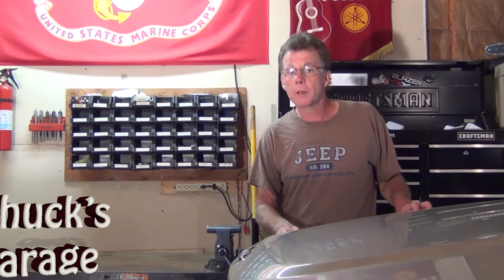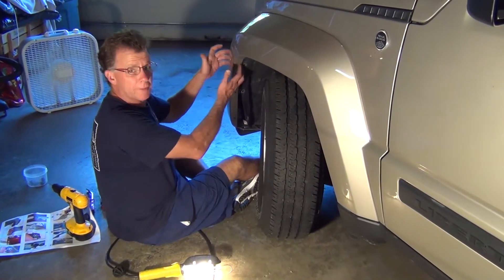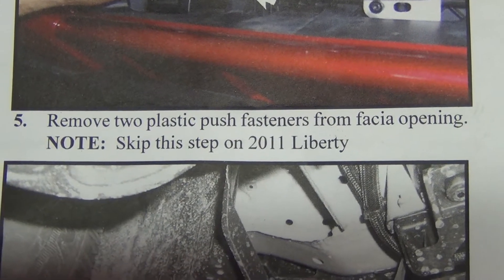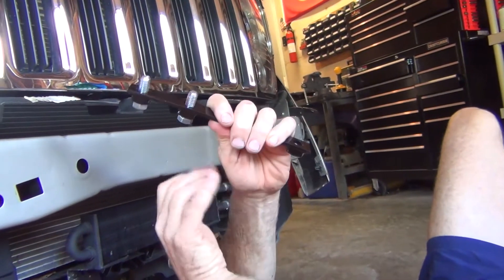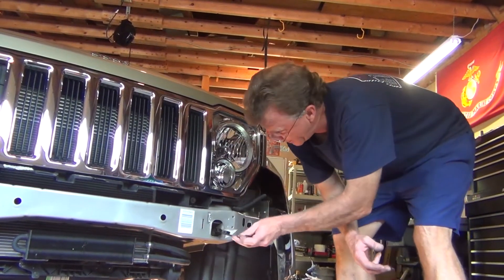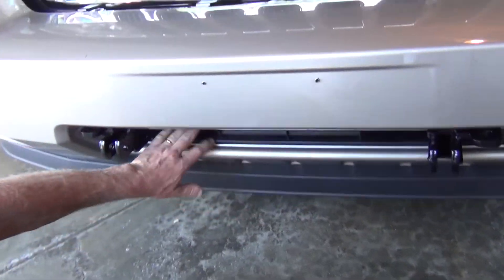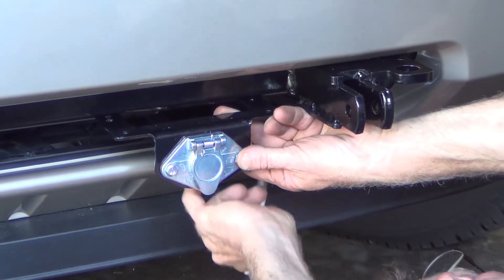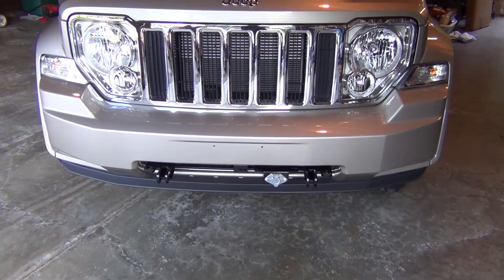Demco Base Plate Installation - 2011 Jeep Liberty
This is Part 1 of a 4 part series we have put together on converting a 2011 Jeep Liberty to be a toad/dinghy to pull behind our motorhome.  In this part we installed the Demco Baseplate.  We were having a heatwave when we did this, so it was very HOT!  The install went according to the instructions, with the exception of one step that wasn't mentioned.